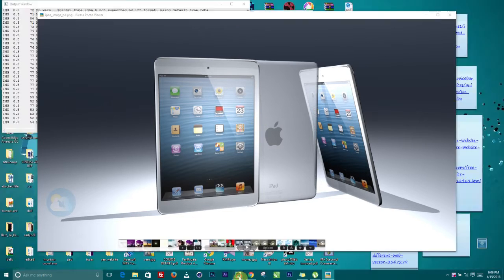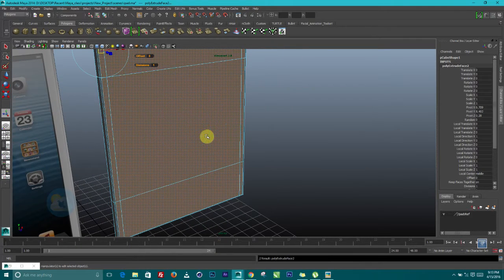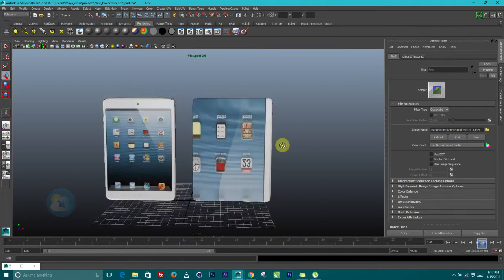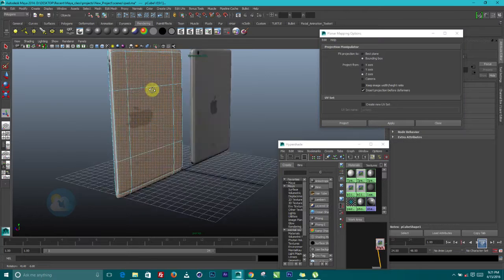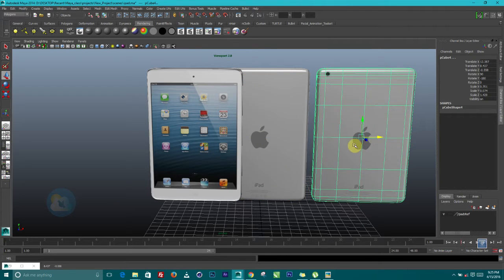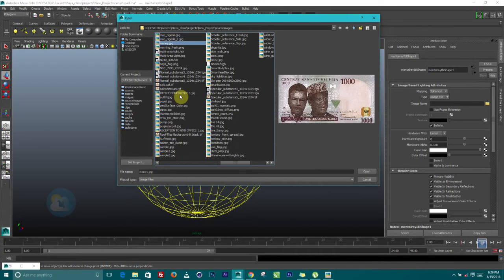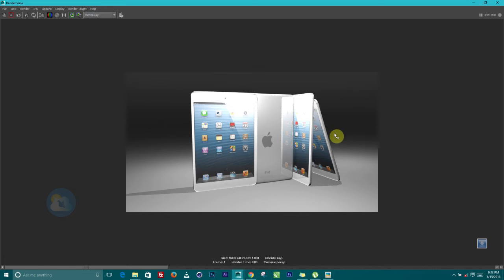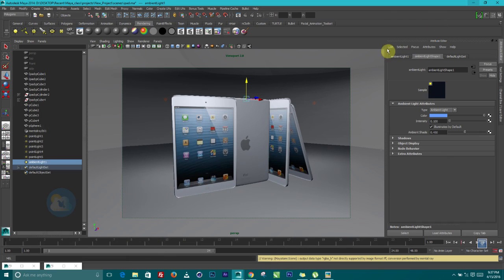How to create an Ipad in maya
In this tutorial, I will show you how to use  Auto Desk Maya to create a simple Ipad for product shot, Animation etc. This technique is also usable in any other item you may want to create.